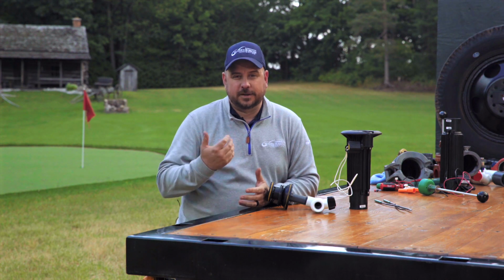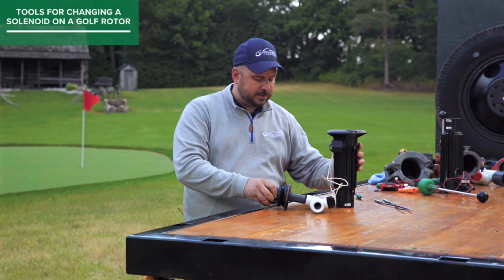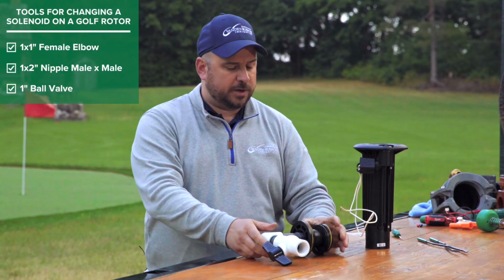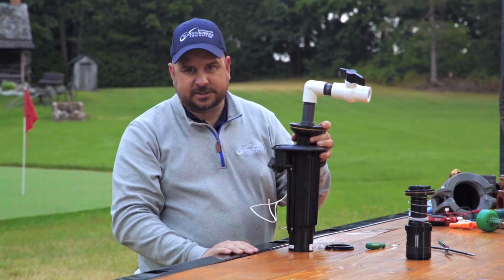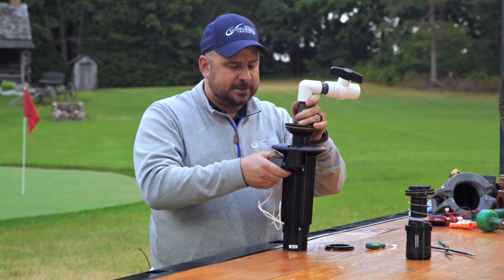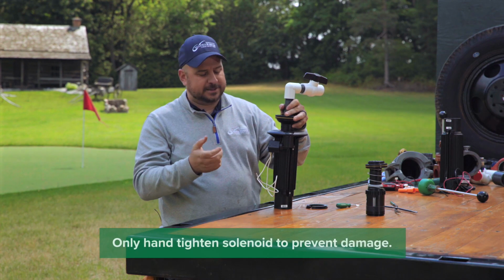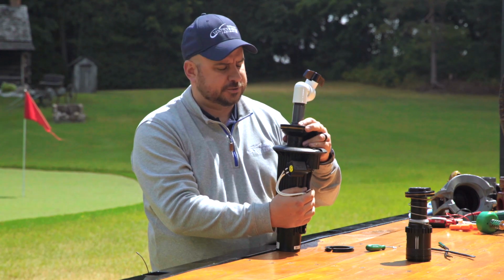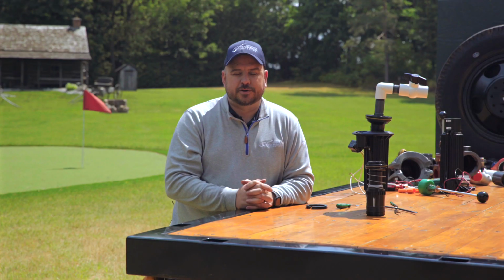Keeping it Green with Colin: Changing a Solenoid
🌿 Keeping it Green with Colin: Solenoid Swap on Rain Bird 752 Electric Golf Rotor! 🚜⛳
Our latest video is live, and Colin is back with another pro-tip to keep your turf in top shape! 🏌️‍♂️ Today, he's diving into the world of irrigation with a step-by-step guide on changing a solenoid on the Rain Bird 752 Electric Golf Rotor. 💧⚙️

🔧 What's covered in the video:
✅ Identifying the solenoid
✅ Tools you'll need for the job
✅ Simple step-by-step replacement guide
✅ Colin's expert tips for optimal performance